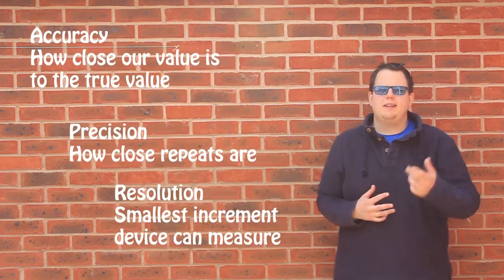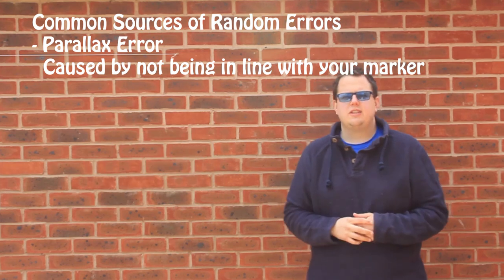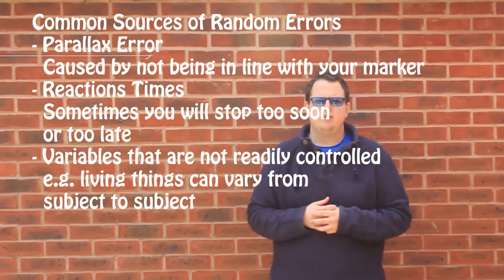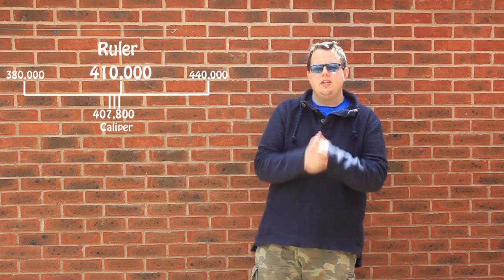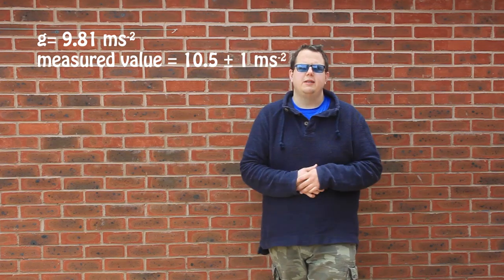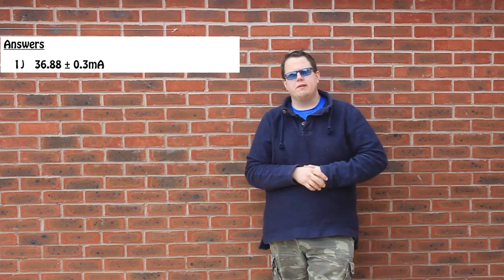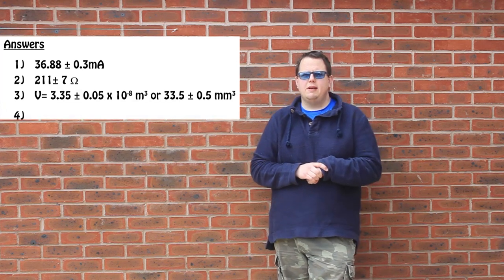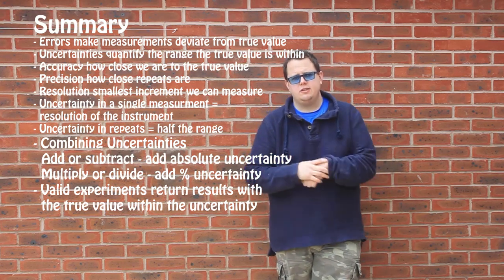This Video May Contain Errors and Uncertainties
This video contains an in depth look into errors and uncertainties for WJEC A Level Physics. In it we discuss what mean we mean by error and uncertainty, how we estimate our uncertainties and then provide some sample discussions into errors.

I apologise for the length of this one and will probably cut it up into shorter videos at a later date